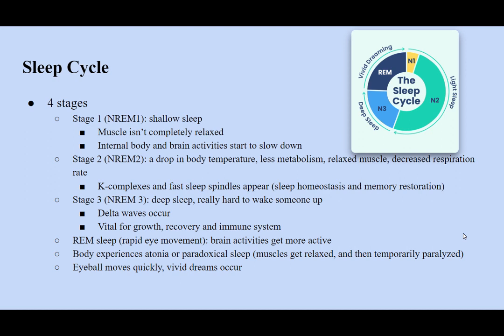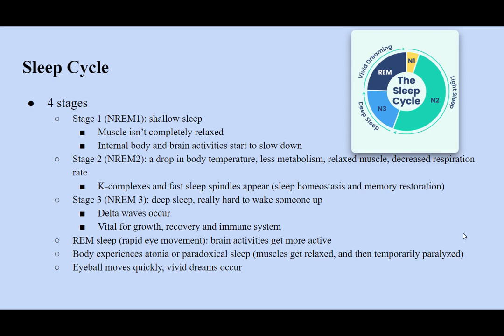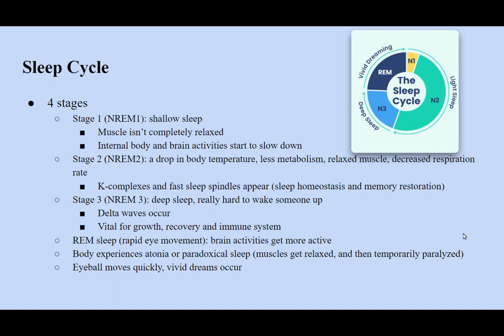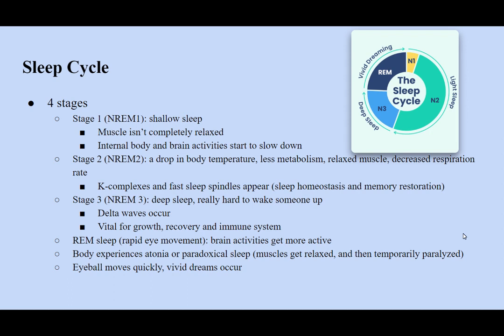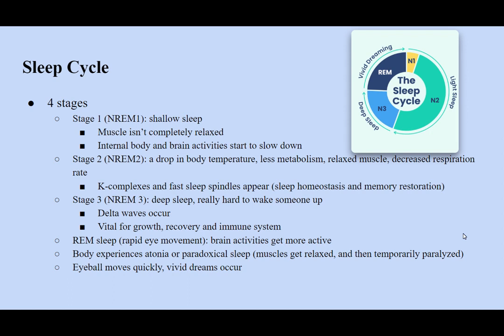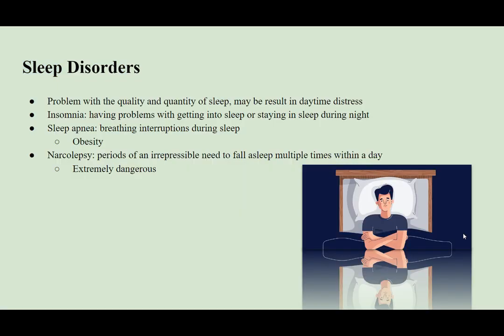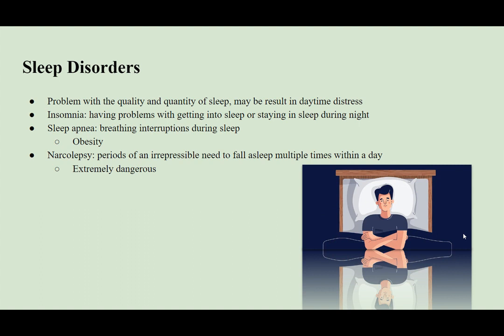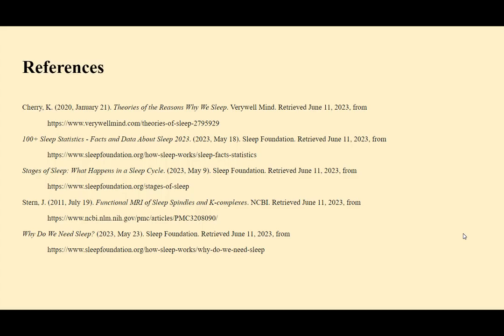Understanding Sleep Functions, Sleep Cycle, and Sleep Disorders 😴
In this video, I'll be talking about sleep functions, sleep cycles, and various sleep disorders. Have you ever wondered why we need sleep? Well, sleep is a crucial function that allows our body and mind to repair and restore themselves. It also helps us review our memories and supports neuroplasticity. Maintaining a healthy sleep rhythm is important for protecting ourselves from diseases and ensuring the proper functioning of our organs. I'll also be discussing the four stages of sleep and how they contribute to the overall quality of our restorative function. Understanding these stages will help us delve into common sleep disorders such as insomnia, sleep apnea, and narcolepsy.